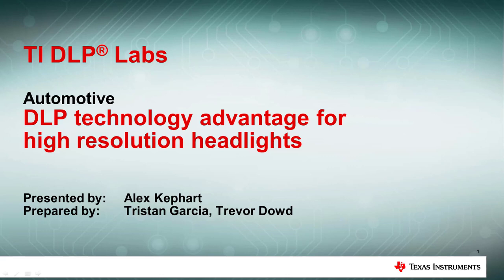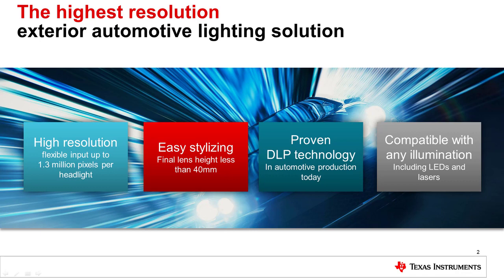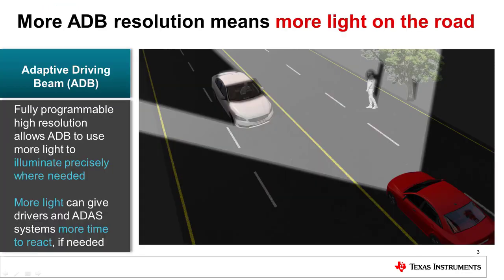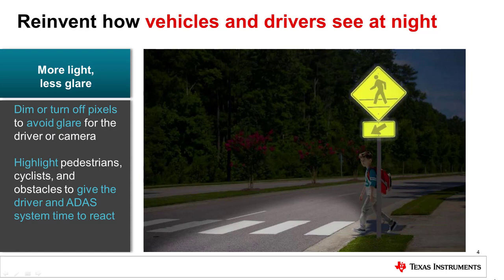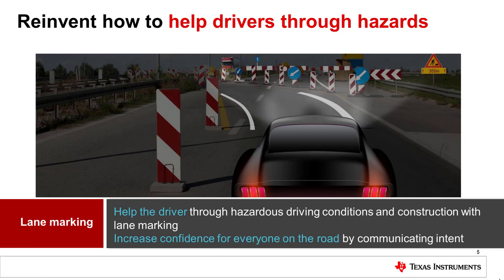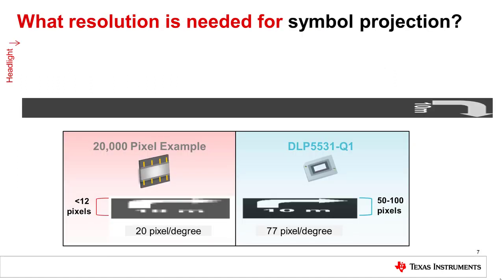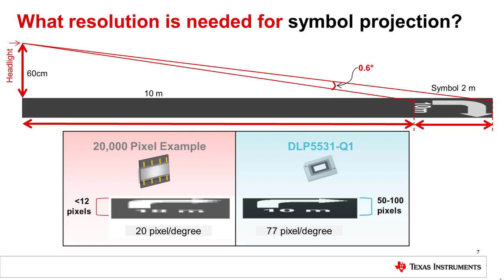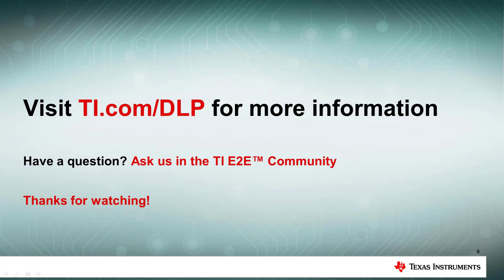DLP Technology advantages in high resolution headlights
Learn more about the DLP5531-Q1 chipset for high resolution headlight designs

Learn more about the advantages of having one million addressable pixels for
use in adaptive driving beam headlight technology. Topics discussed include
lens height requirements, increased illumination capabilities for drivers and
ADAS systems, lane marking, symbol projection, vehicle-to-vehicle
communication, vehicle-to-pedestrian communication and vehicle-to-everything
(V2X) communication.